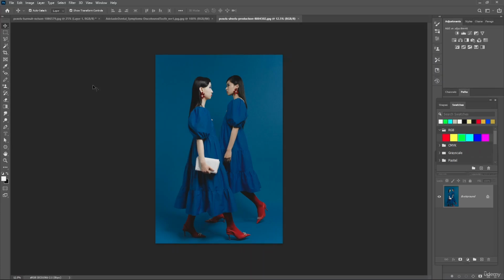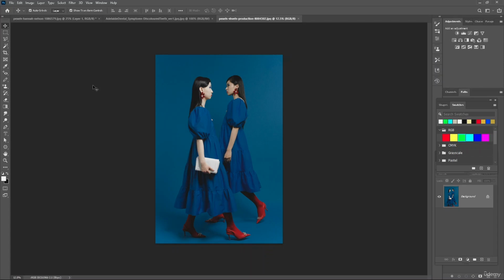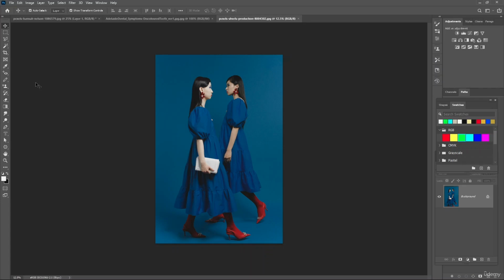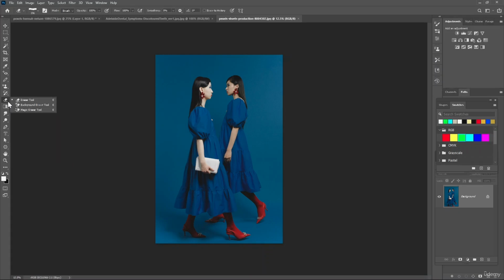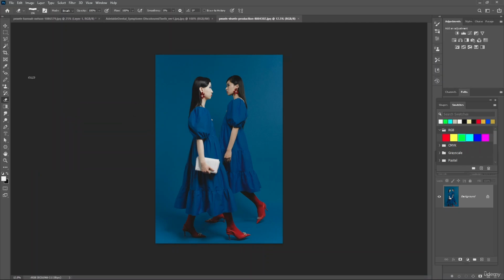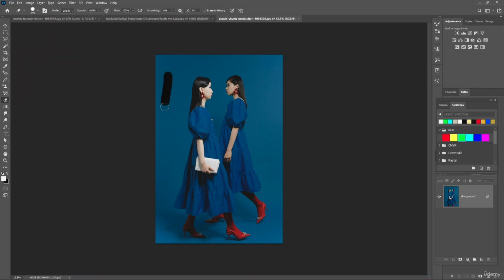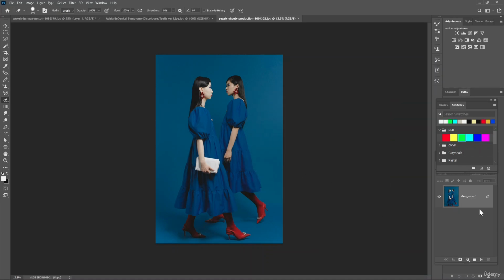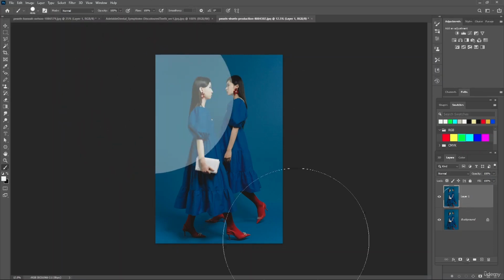Eraser in Adobe Photoshop CC Complete Mastery Course Basic to Advanced - 34